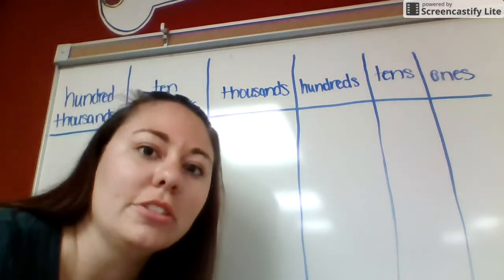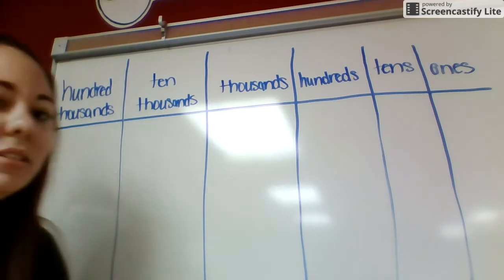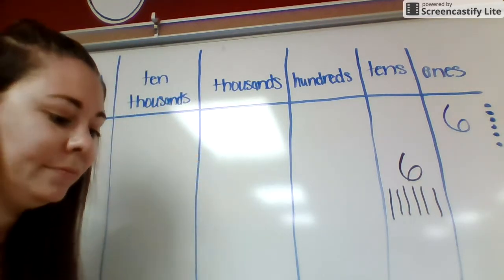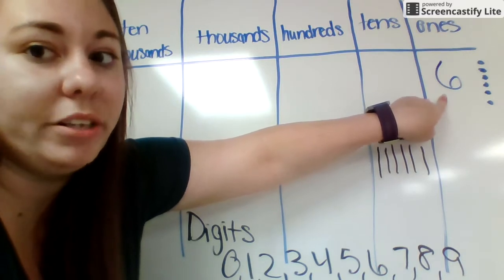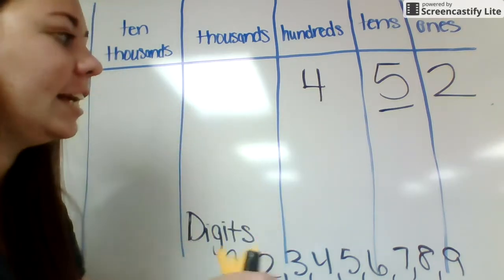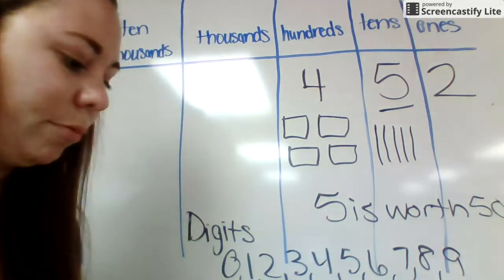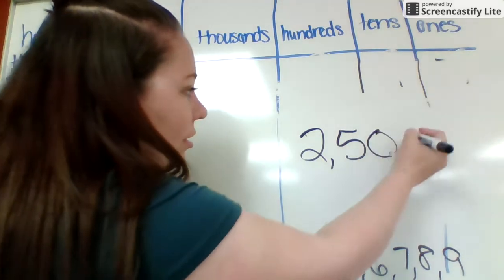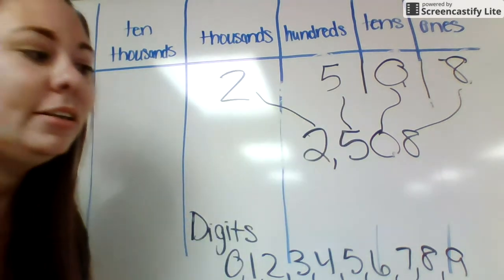D1 4 NBT 2 Value of A Digit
Ms. Wagers explains how to determine the value of a digit.